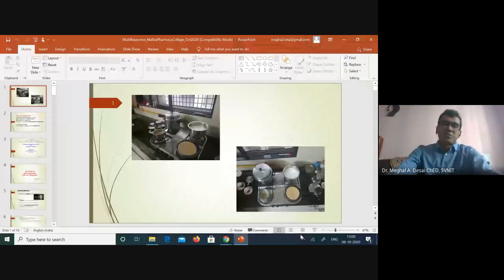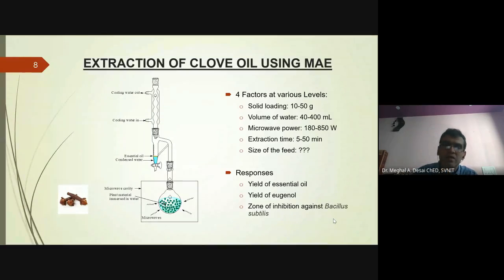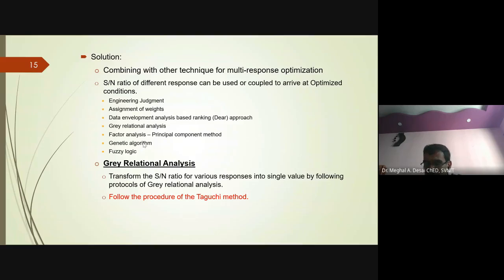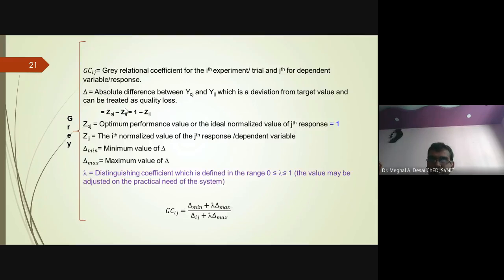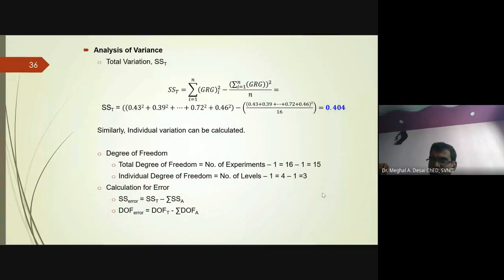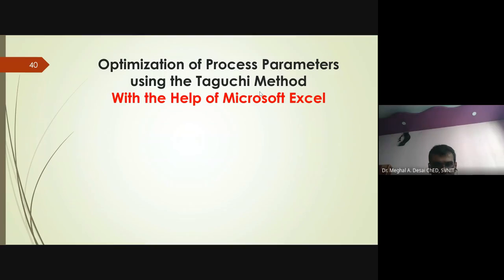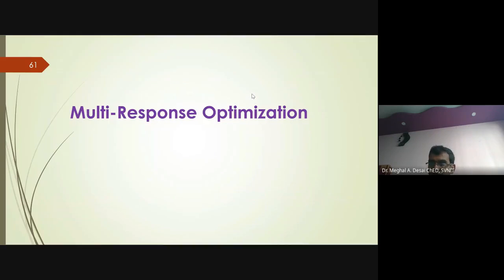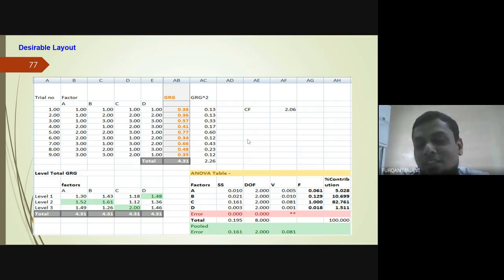ATAL FDP DAY 3 2020 10 08 at 00 29 GMT 7